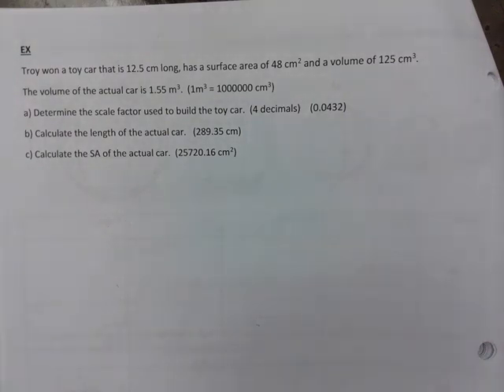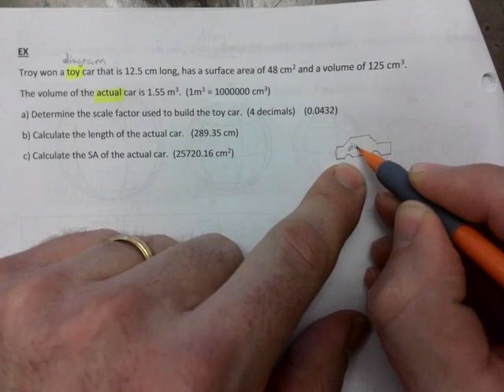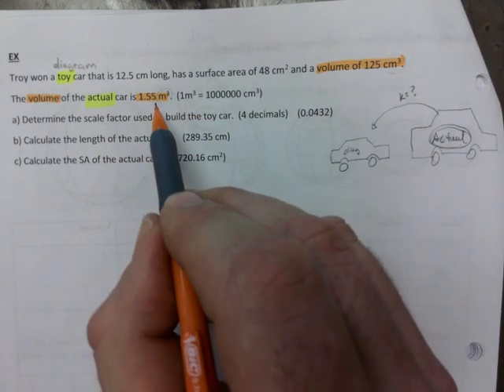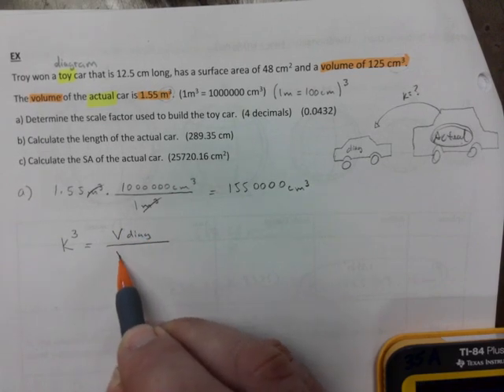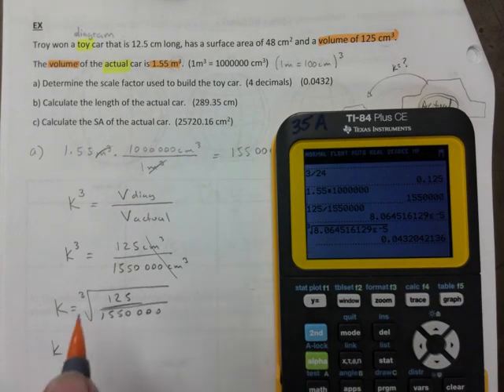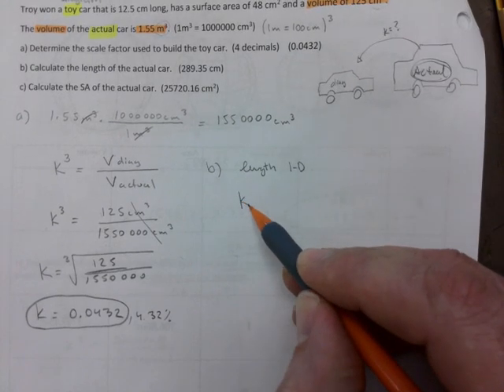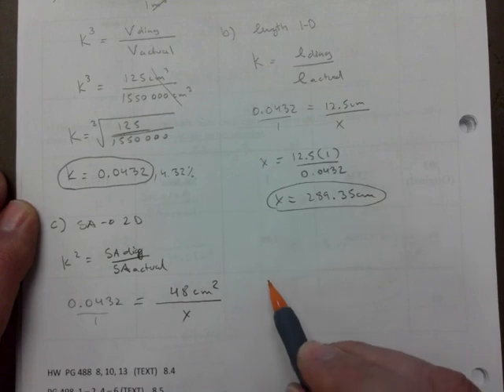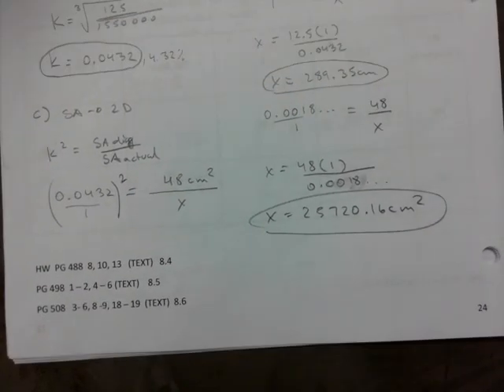PG 24 NOTES